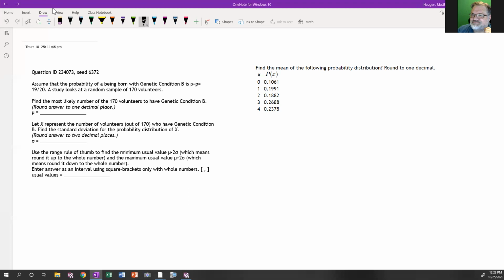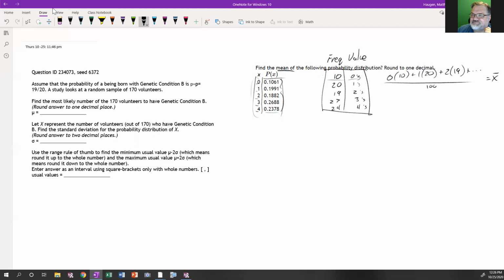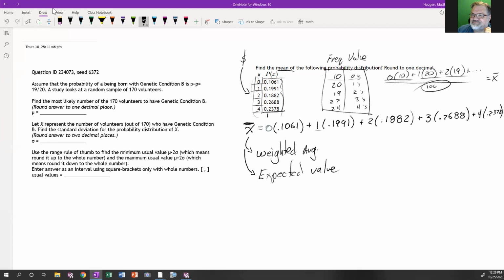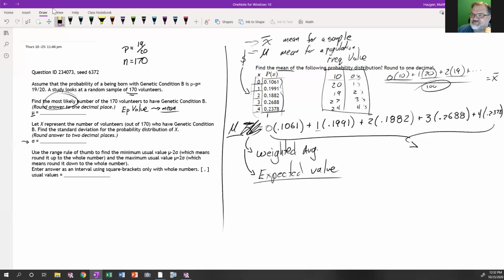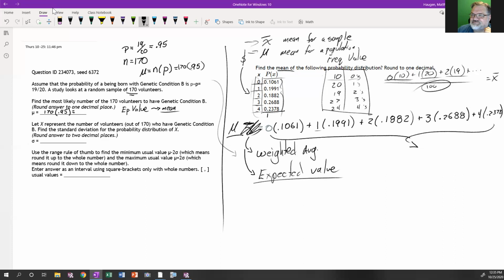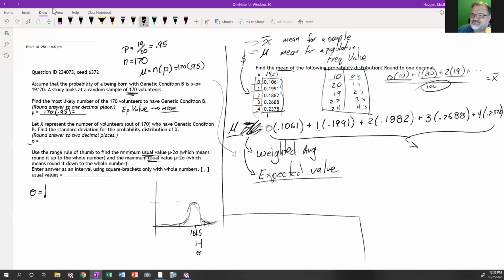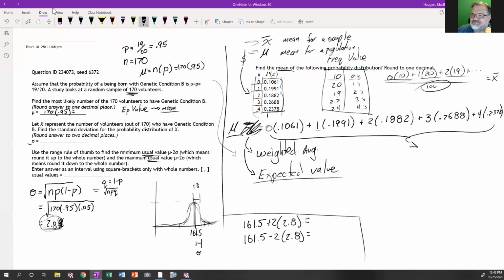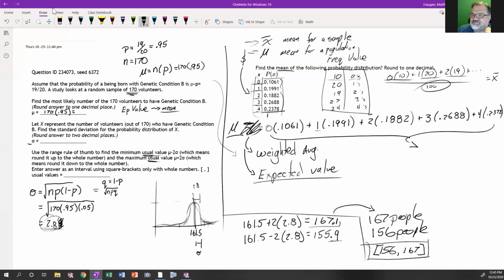Math 243 Chp 6.1, 6.2 questions